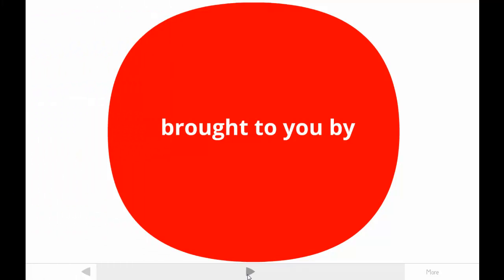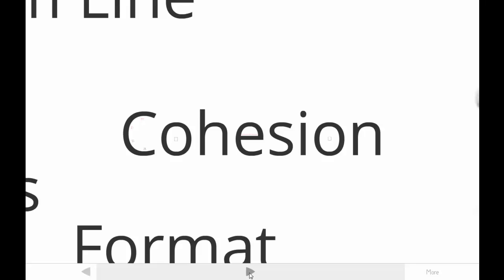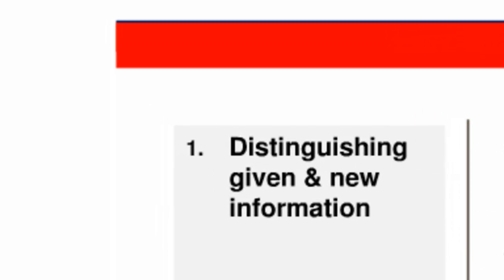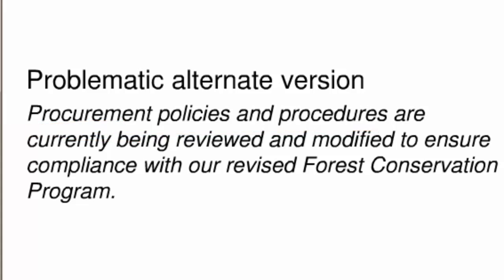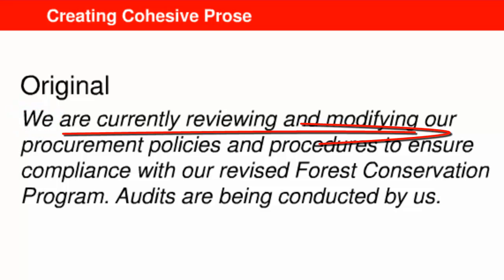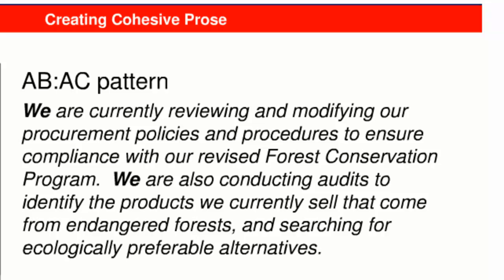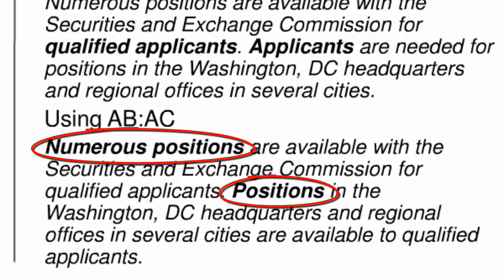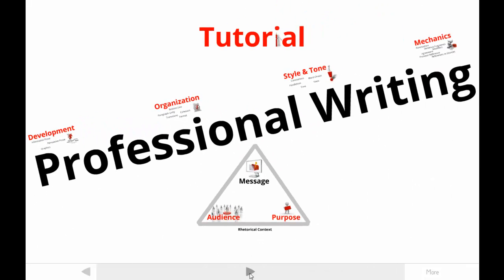Tutorial on Organization in Professional Writing: Cohesion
"Creating cohesive prose for effective workplace messages" briefly explains how to organize content cohesively in any document at work. The video is based on the research-based principles published in Revising Professional Writing (see parlaypress.com). The video uses the example of a letter to suppliers. You can see a copy of the document at ProsWrite.com.